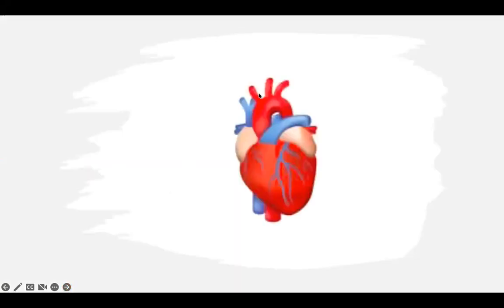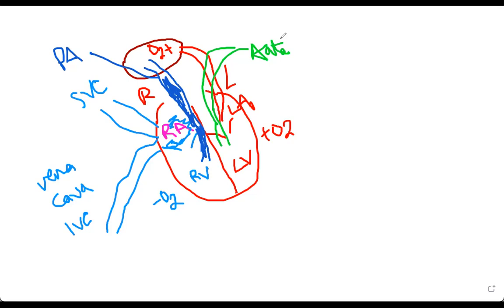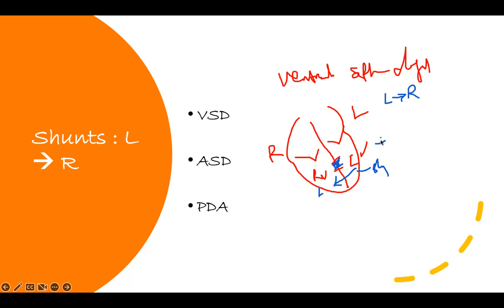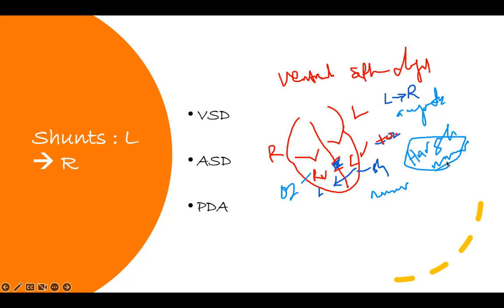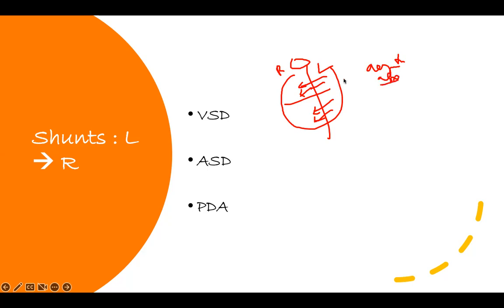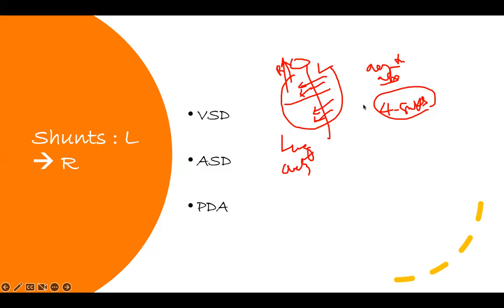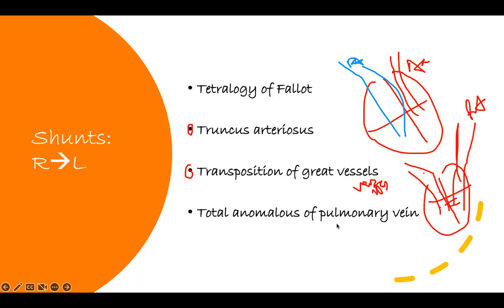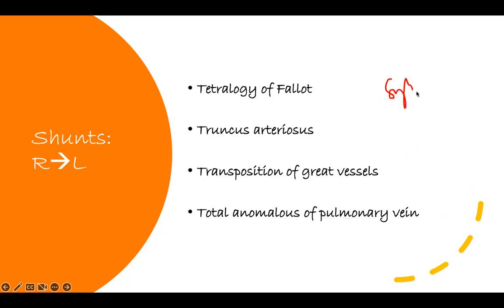Congenital Heart Disease NCLEX Review | Pediatric Cardiology | Med Surg NCLEX Practice Questions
Congenital  Heart Disease NCLEX | Pediatric Cardiology NCLEX  REVIEW | Practice SATA Questions.

Welcome to @adaptnclex a  place of knowledge packed and commonly tested content in the NCLEX.This  congenital heart disease video is a mini pediatric cardiology nclex review . We'll cover key signs and symptoms, facts about this disease, and how to apply key information from the review in the exam. With this information, you'll be prepared to answer any questions on this topic! An ultimate guide for this difficult topic.  After the video you should be able to answer any sata questions on the topic.

Good luck and KEEP CHARGING!! Please leave a comment on how to improve content on the channel and your prefer content.

00:00:00 Introduction
00:00:39 heart disease - Anatomy to blood flow - nclex cardiology review
00:09:37 Heart Shunts : left to Right - nclex congenital heart disease
00:34:30 Heart Shunts : Right to left - nclex congenital heart disease
00:47:06 Tetralogy of Fallot - nclex congenital heart disease
00:57:29 Sample Questions
01:04:56 Closing Remarks